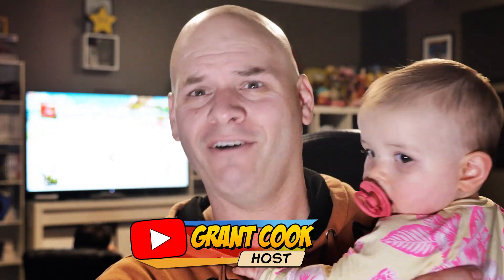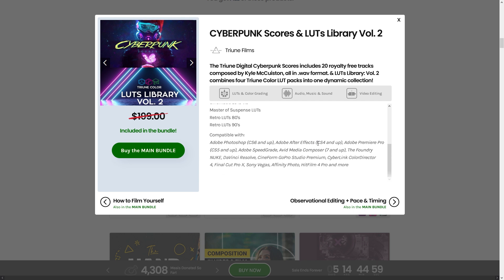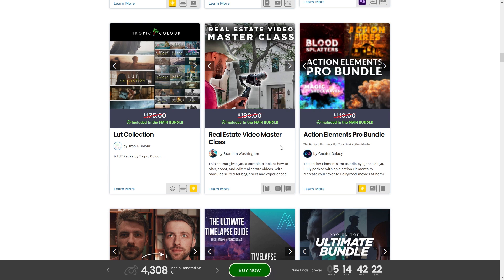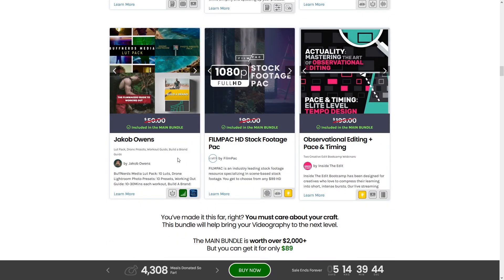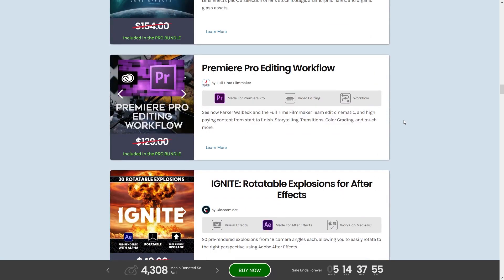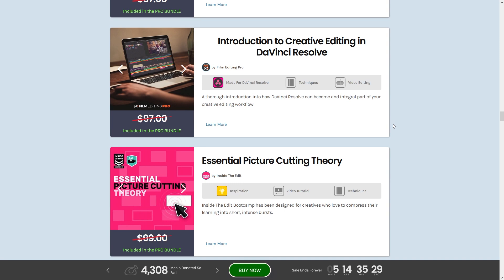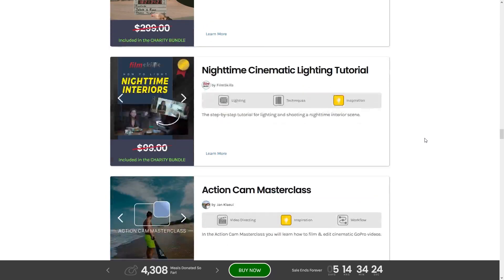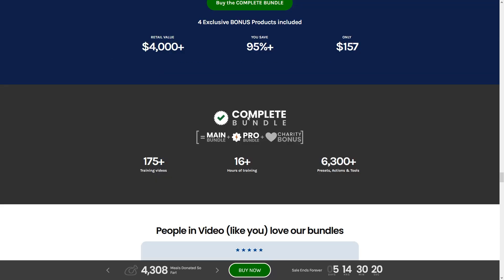5DayDeal 2021 Video Creator Bundle! $2,000 of filmmaker stuff for CHEAP!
20% Annual subscriptions code: MAHGAWD_ANN